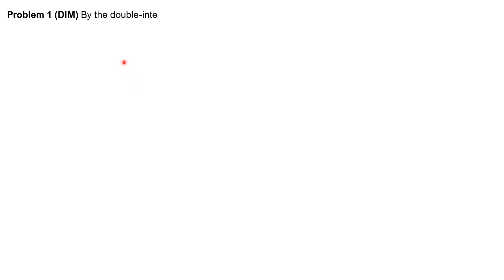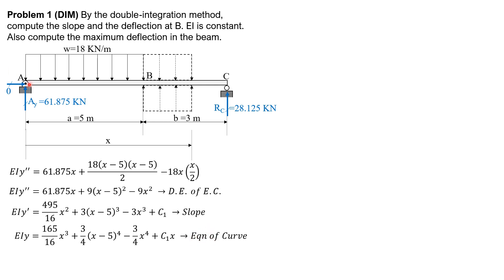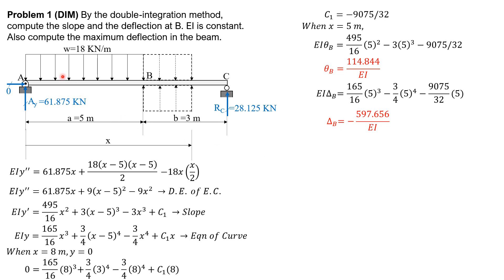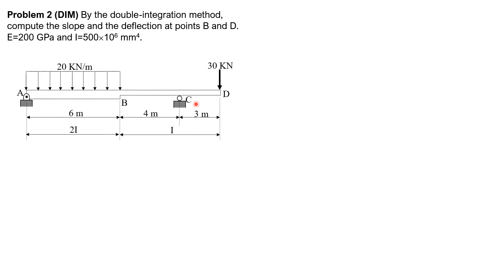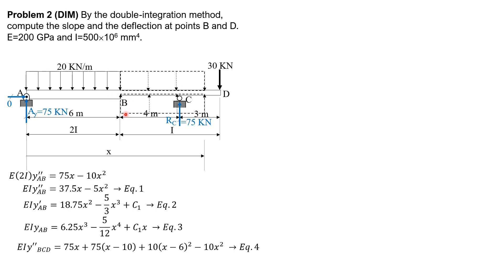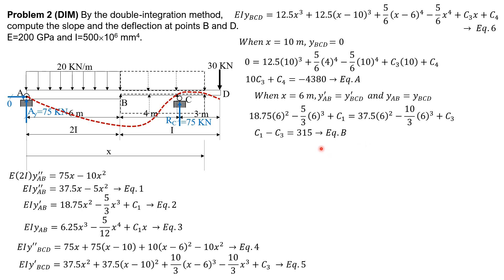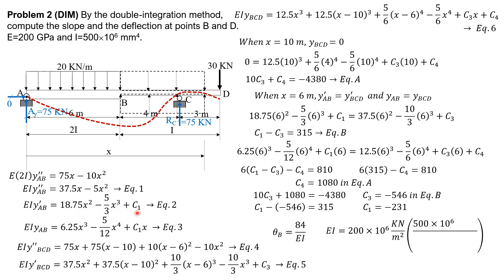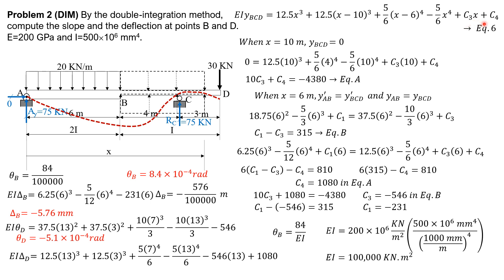STRUCTURAL ANALYSIS, DIM Examples 99A and 99B